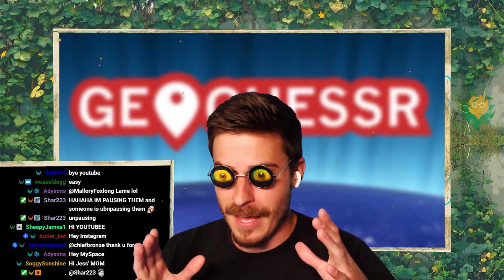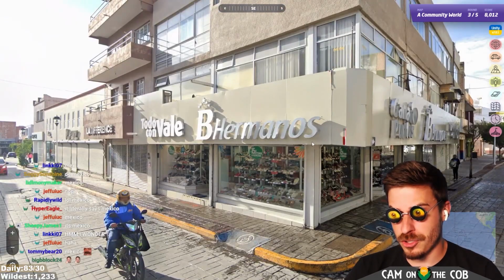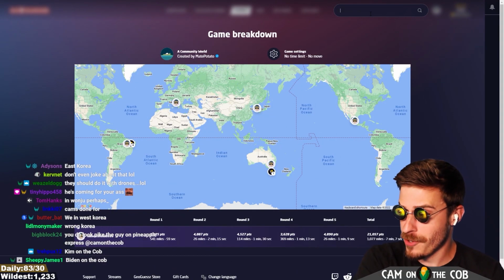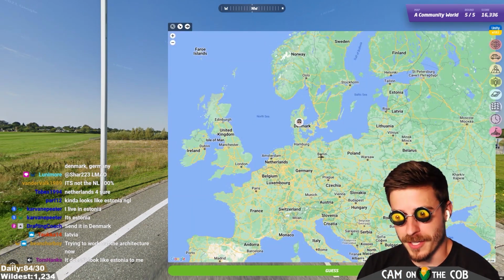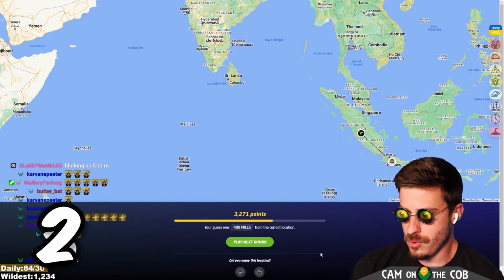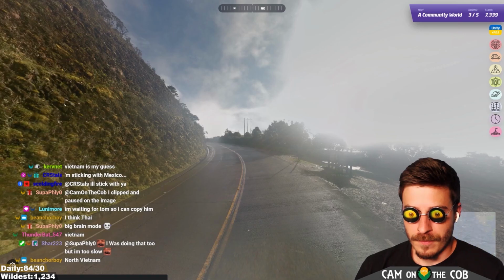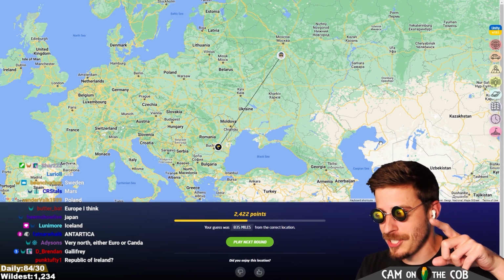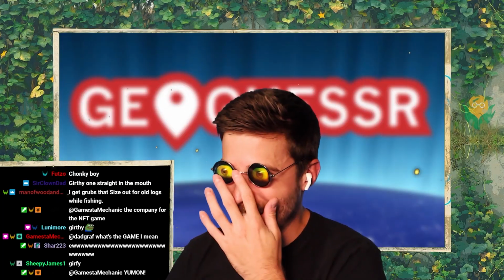Can You Play GeoGuessr Like the Best Player in the World?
For this Twitch segment, our objective is to guess all 5 countries correct in the hardest possible game mode. One of the best GeoGuessr players in the world, Rainbolt, is able to guess the location correctly in blink mode (image flashes in 0.1 of a second on screen) PLUS with a pixelated blurry filter enabled. Can we conquer this game mode with 100+ viewers helping out?

We start off easy to warm up, then proceed to No Pan No Zoom setting, then blink mode, and then finally blink mode with the pixelated filter.

If you want to check out Rainbolt in action, check out Rainbolt on YouTube or Twitch, or Georainbolt on TikTok.

GeoGuessr utilizes images from Google Maps, and the objective is to guess the correct country and get as close as possible to the actual location from the image. This is one of our community's favorite games.

I post new YouTube content every week, including stream segments like this.